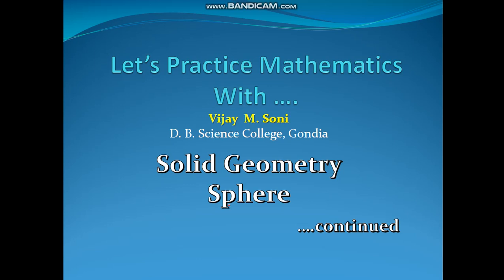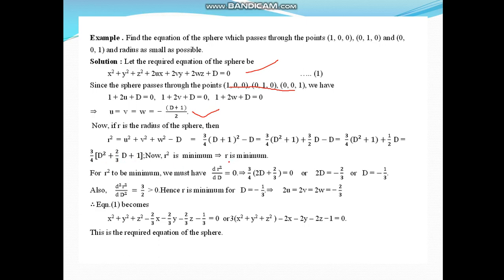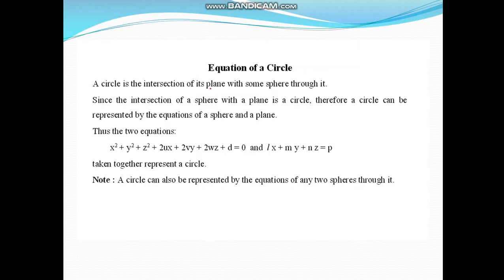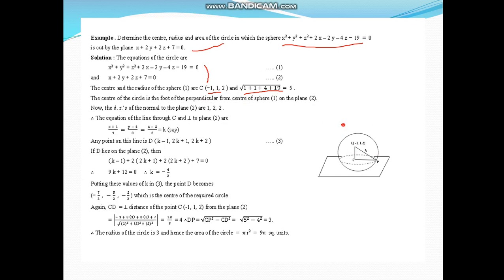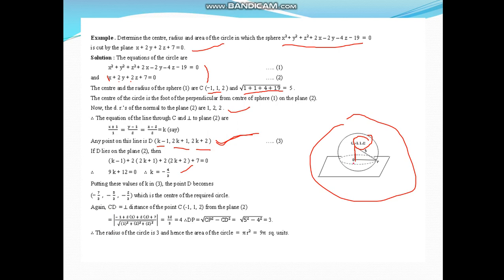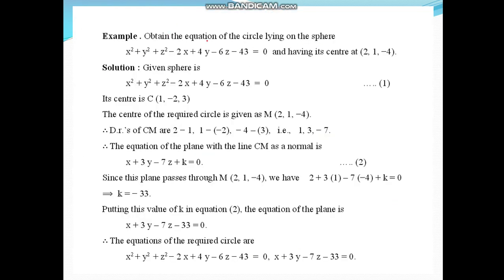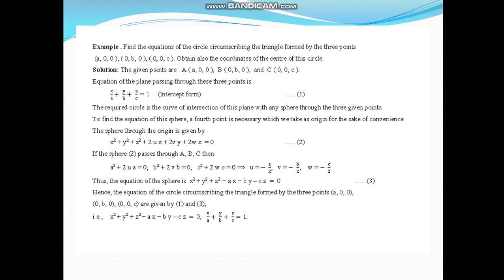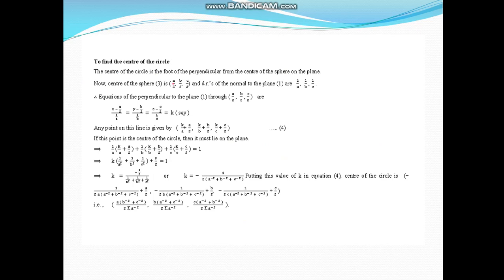Lecture 13: Solid Geometry- Sphere (Part 3) by Vijay Soni